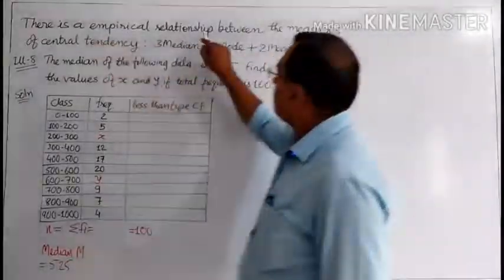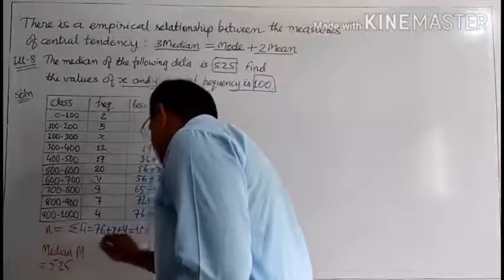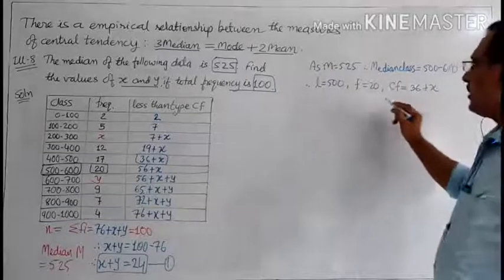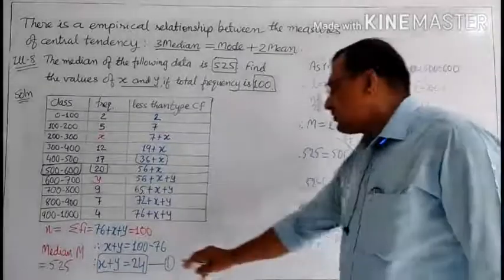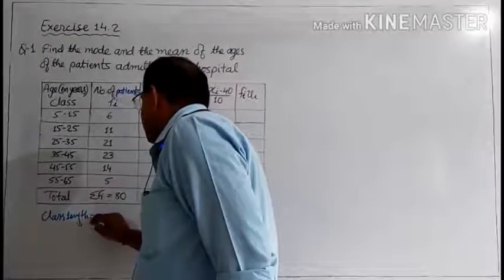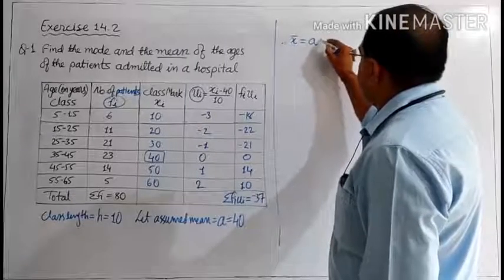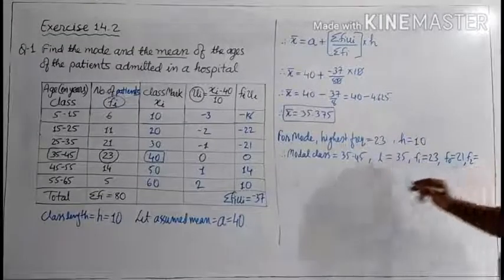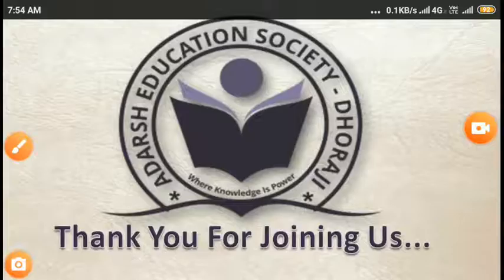STD 10 MATHS CH 14 STATISTICS PART 8